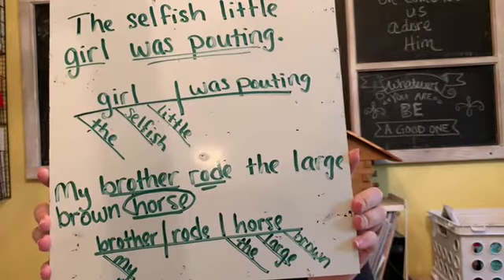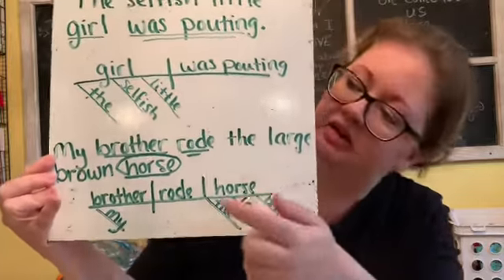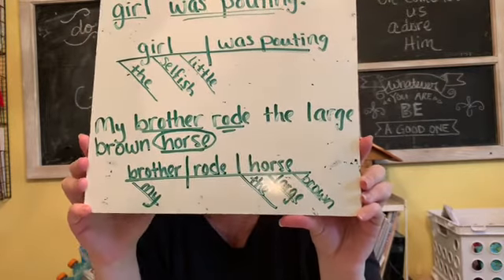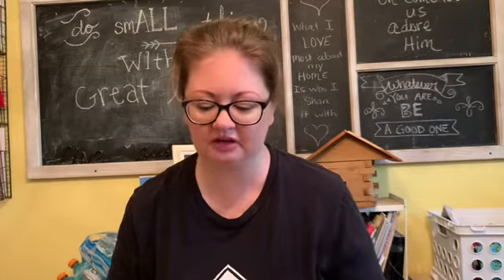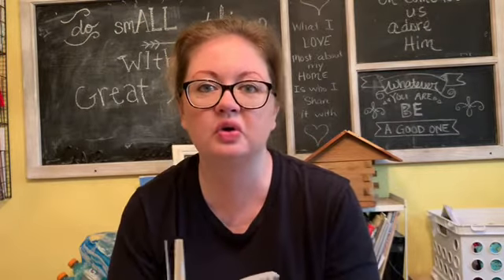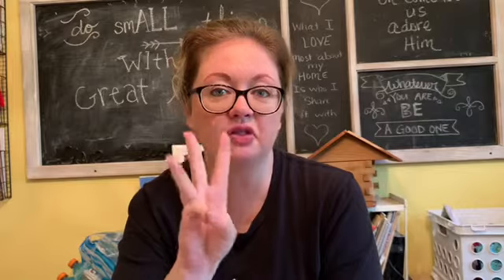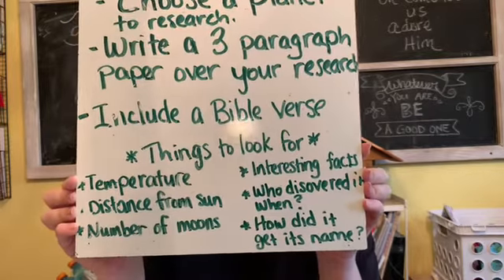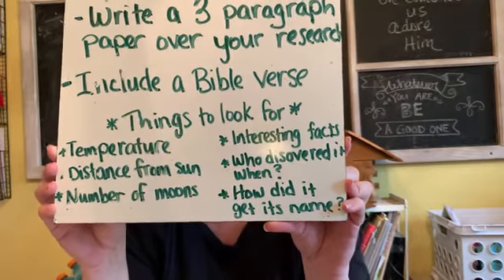4th grade Tuesday April 7